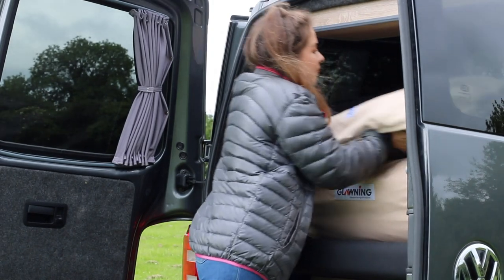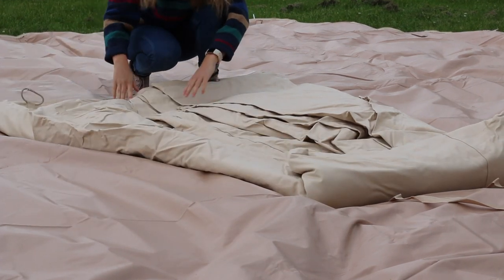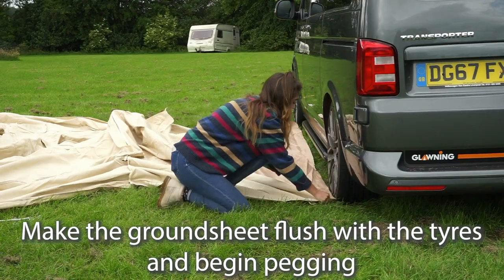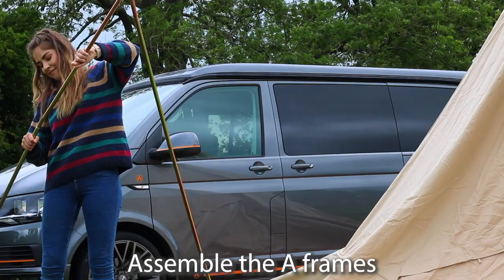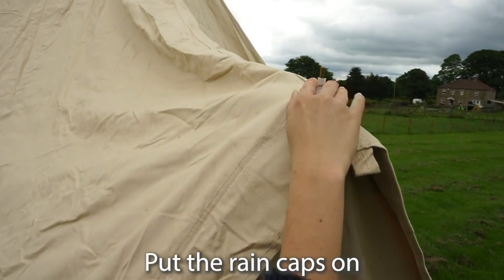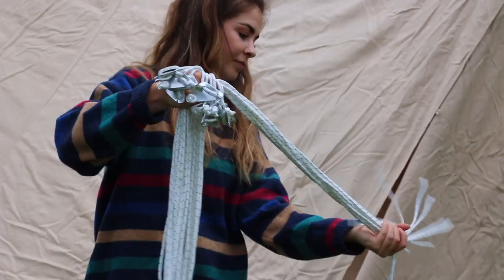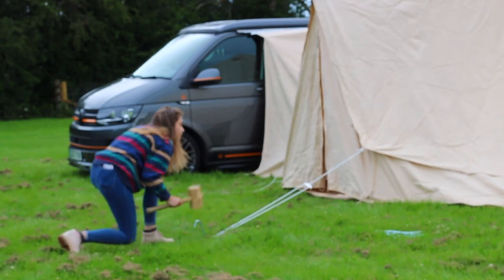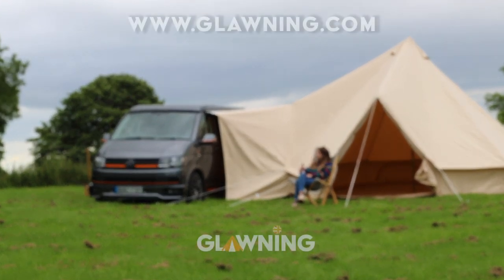Driveaway Campervan Awning Set-Up Tutorial | Glawning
Setting up your Glawning for the first time will be even easier with our brand new step-by-step video. This luxury driveaway campervan awning can be assembled by one person in less than 10 minutes, meaning you have plenty of time for decoration afterwards.